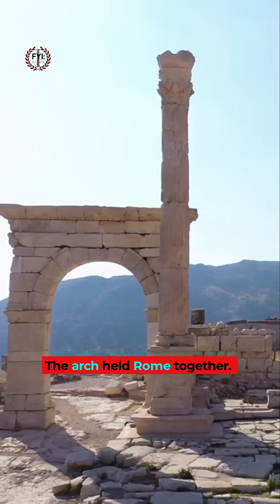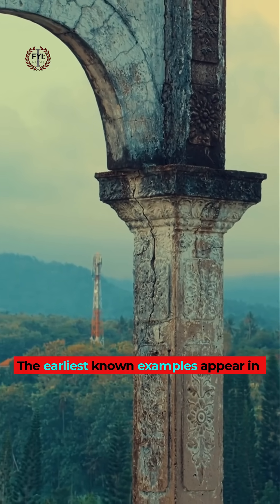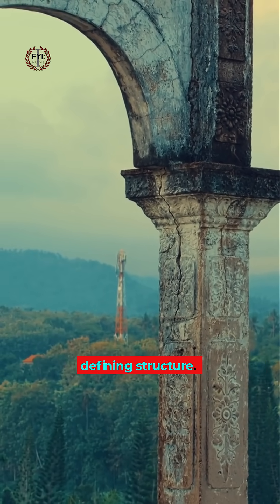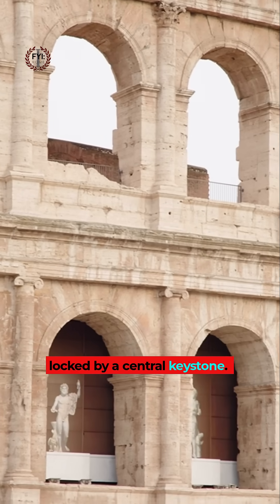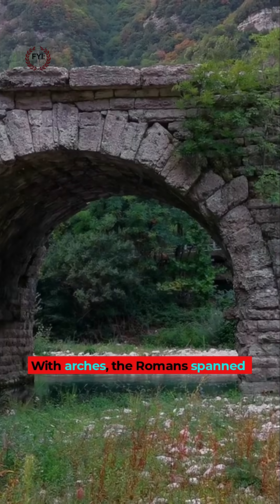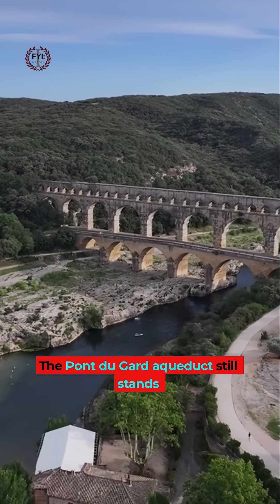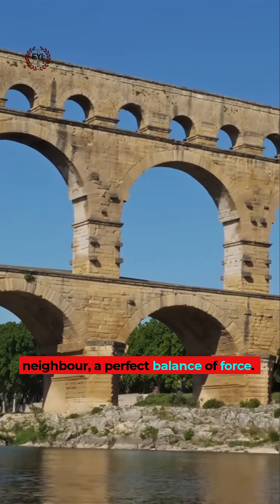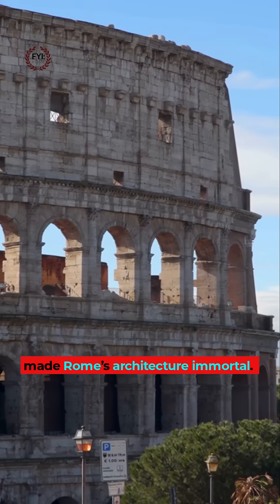The Arch That Held Rome Together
Roman arches changed engineering forever. Their curved design spread weight evenly, allowing aqueducts, bridges, and monuments to endure for millennia.